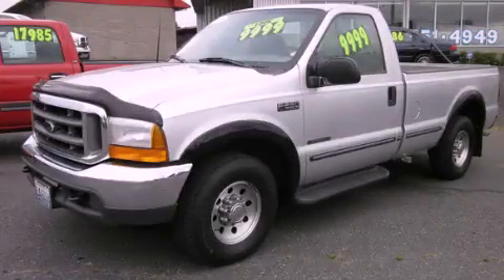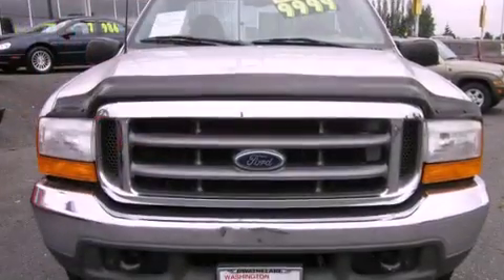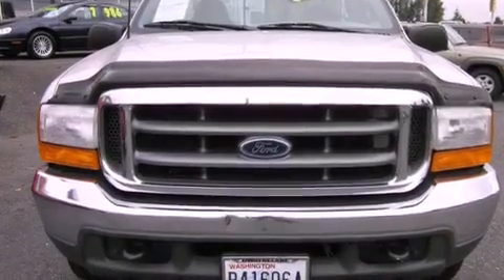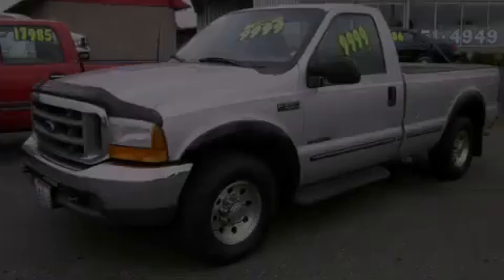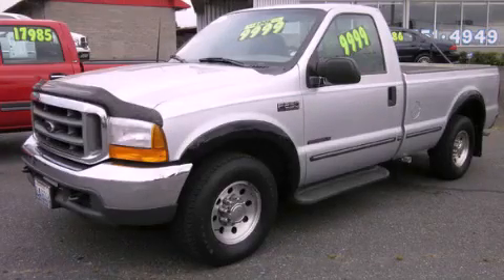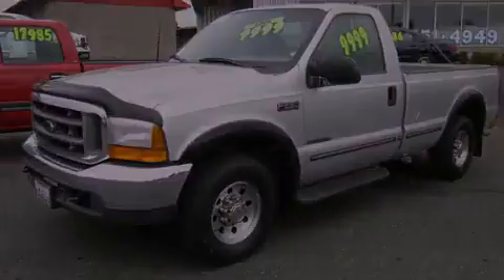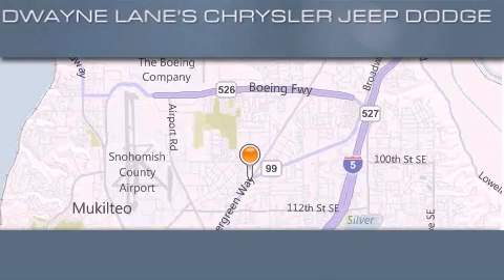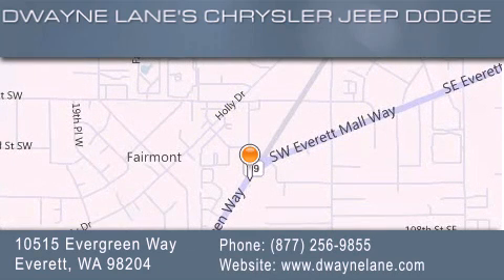1999 Ford F-250 Everett WA 98204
Year : 1999
 Make : Ford
 Model : F-250
 Engine : 7.3L V8 Diesel
 Trans . : Automatic
 Exterior : Silver
 Miles : 133,779
 Interior : Gray
 Dwayne Lane Chrysler Jeep
 10515 Evergreen Way
 Everett , WA 98204
 1999 Ford F-250 Everett WA